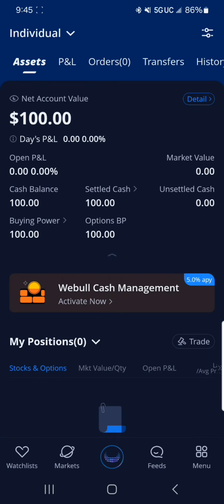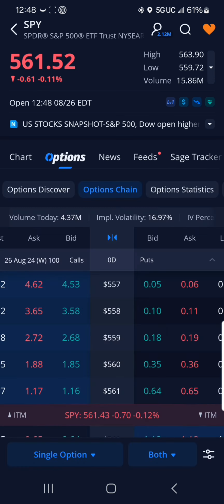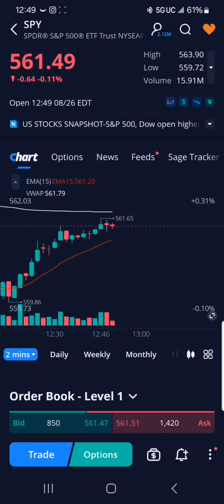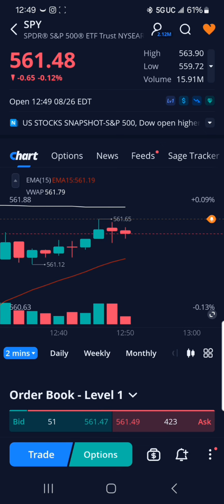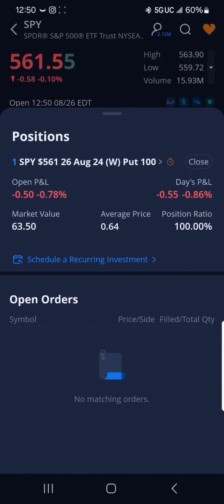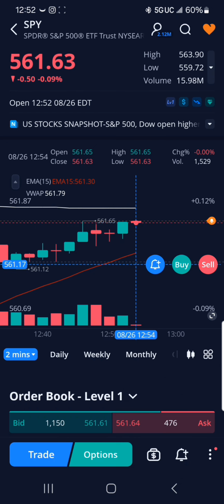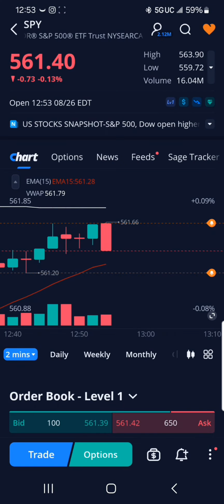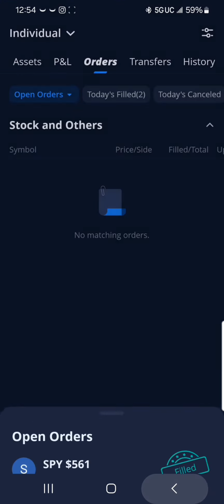Day Trading Stock Options From $100 - $1,000 (Day 1) [On Webull Phone App]